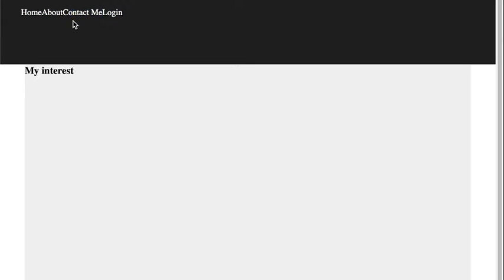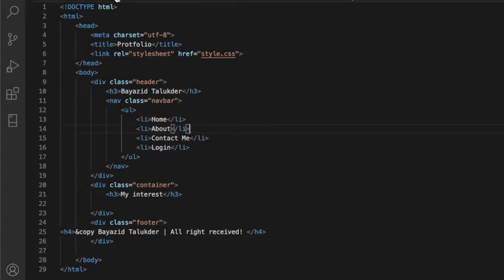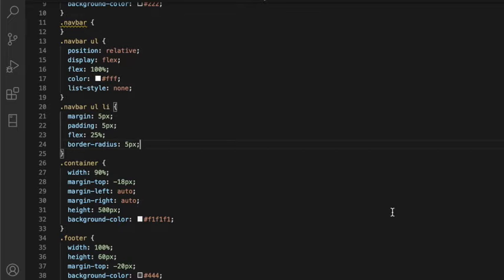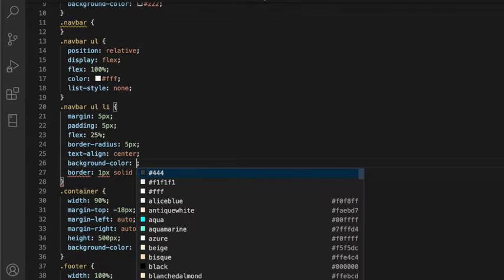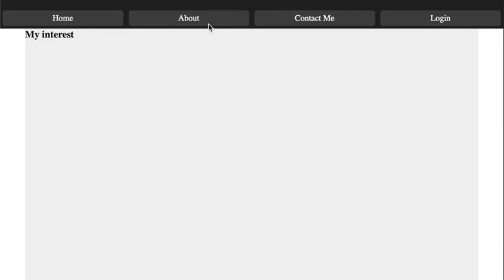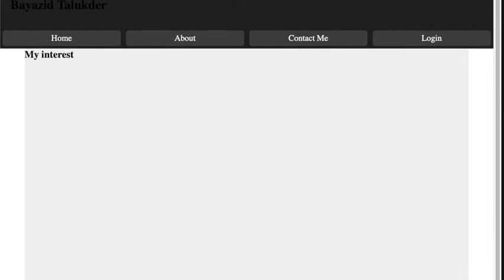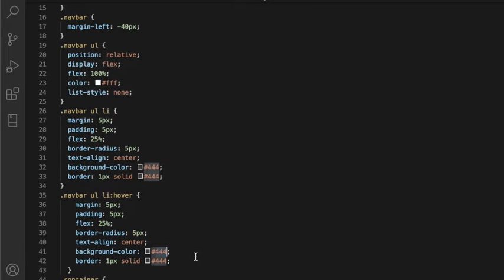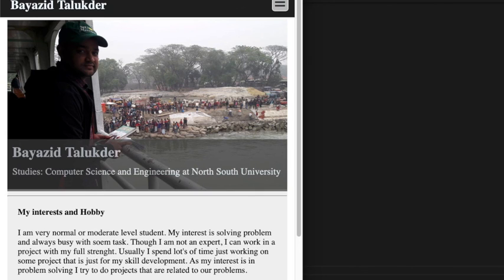Website Design for Beginners Using Pure HTML and CSS. Portfolio Design) Navigation Bar Part-2.2